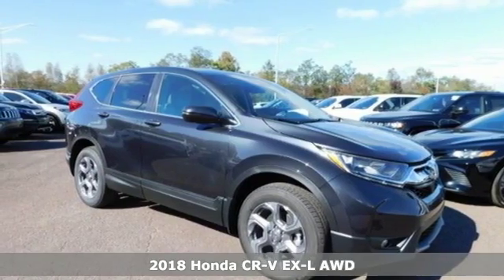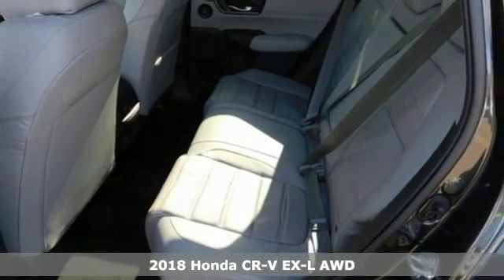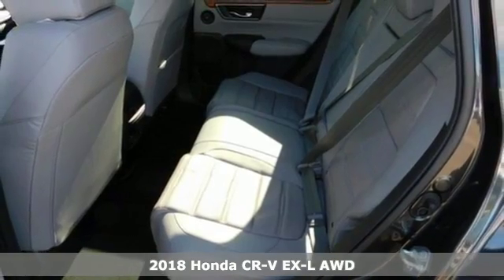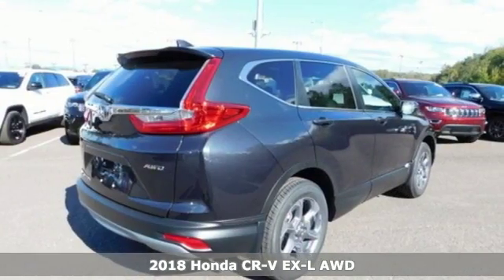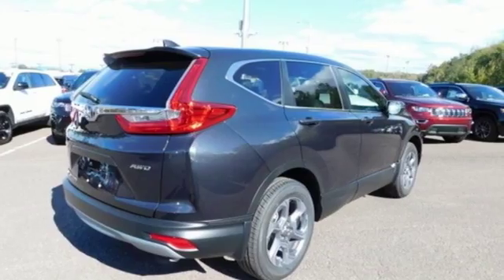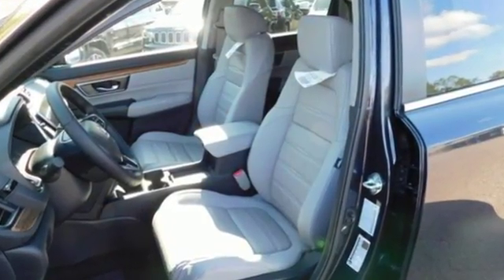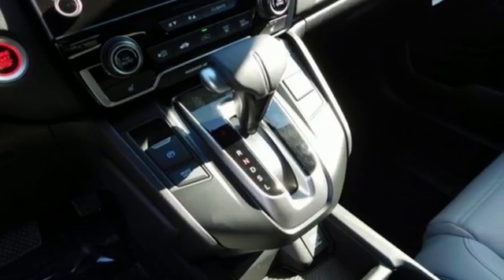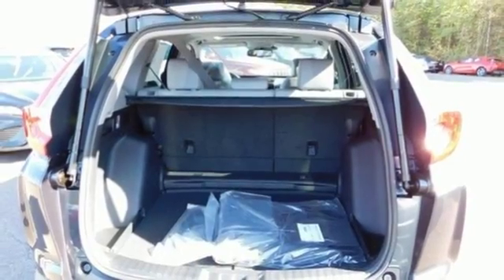New 2018 Honda CR-V Wilkes-Barre PA Scranton, PA H42325 - SOLD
Year: 2018
Make: Honda
Model: CR-V
Trim: EX-L
Engine: 1.5L I4 DOHC 16V
Transmission: CVT
Color: Gray
Interior: Gray
Stock #: H42325
VIN: 2HKRW2H89JH689455

Address:
150 Motorworld Dr #1